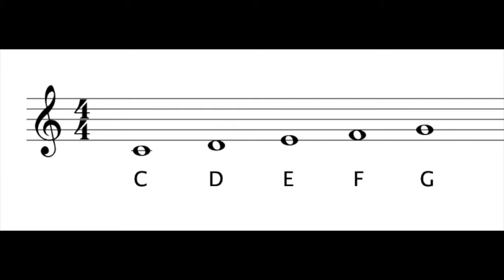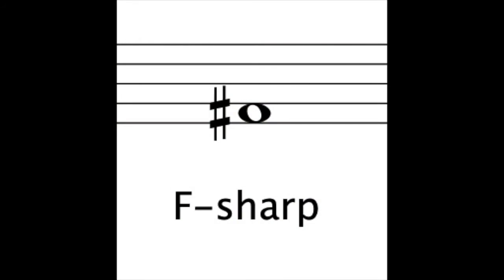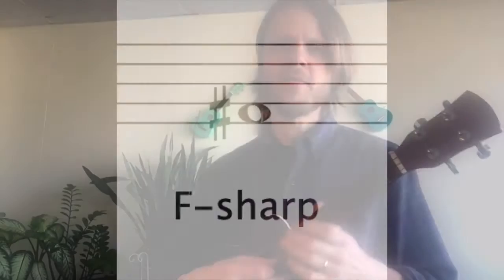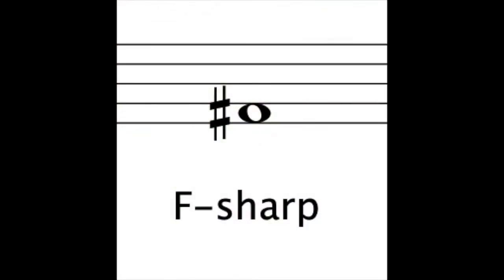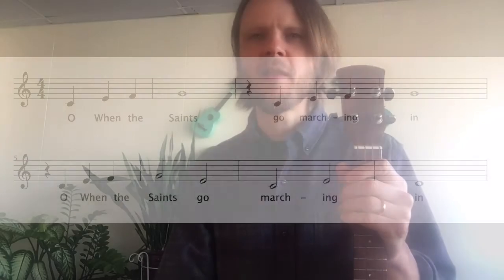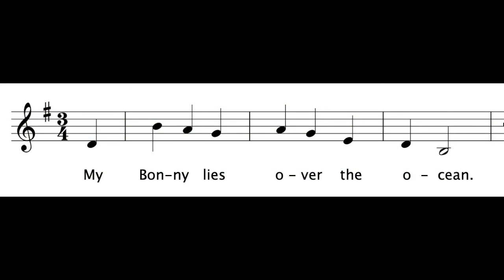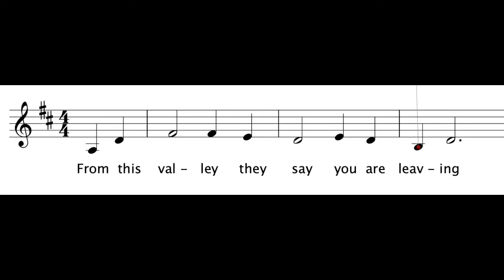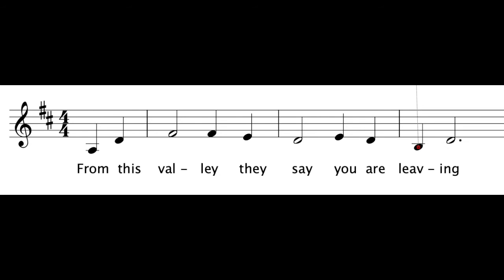Beginner Ukulele - Lesson 9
Single notes: A, B, C, D, C-sharp, F-sharp, B-flat; Intro to sharps, flats, key signatures;
Melody examples: O When the Saints, My Bonny, Red River Valley
Index